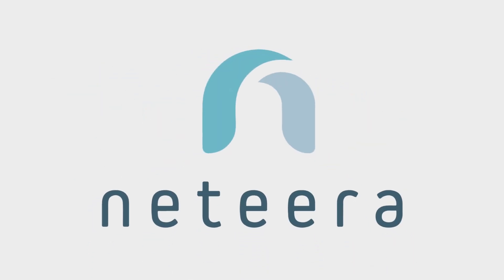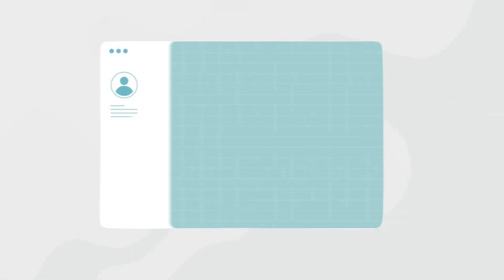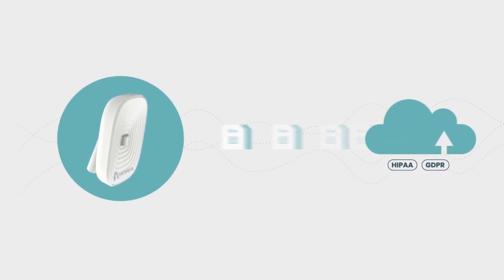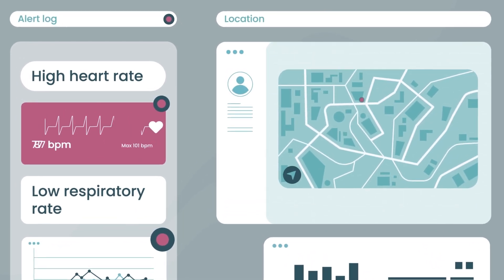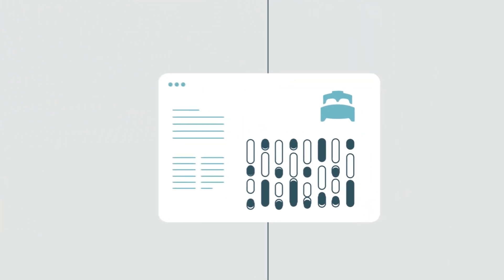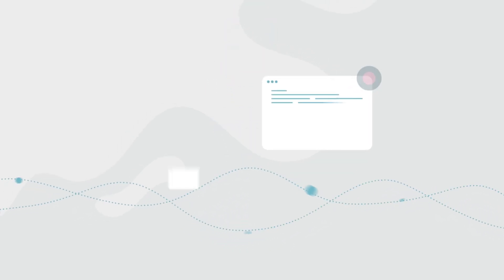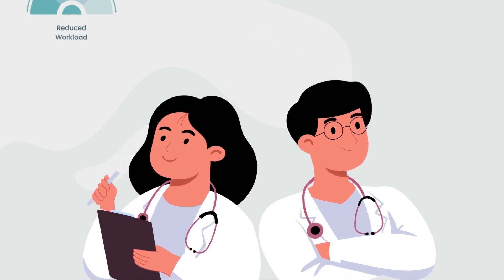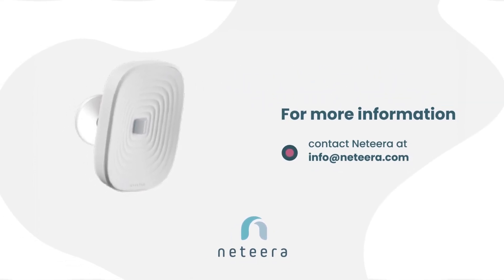An Introduction to Neteera's Contactless Monitoring Solution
Welcome to the future of contactless passive patient monitoring.
At Neteera, we’re on a mission to revolutionize healthcare through precision sensing technology. By harnessing the power of data and innovation, we empower patients and providers to achieve better outcomes.